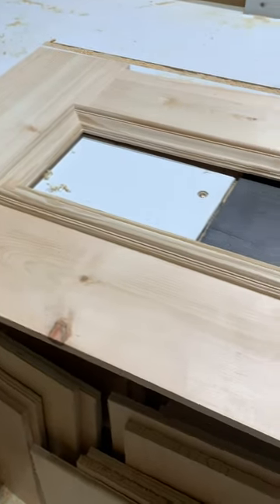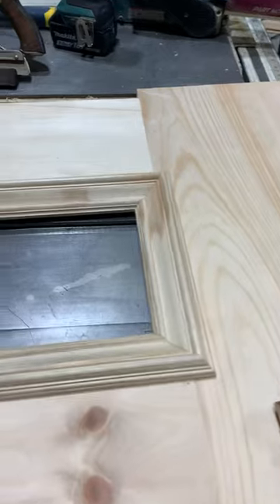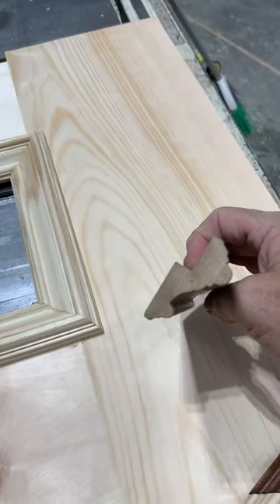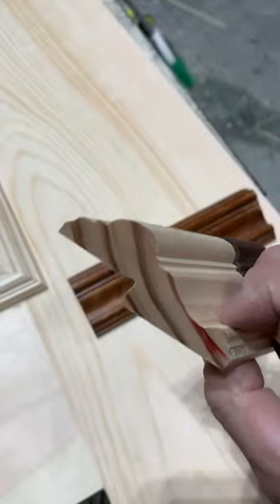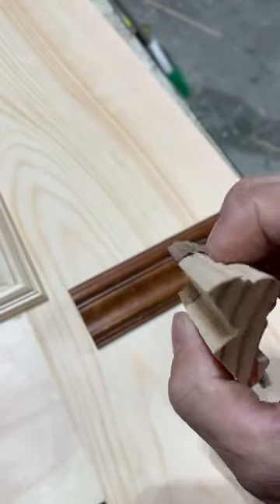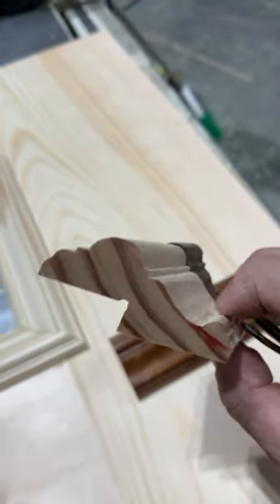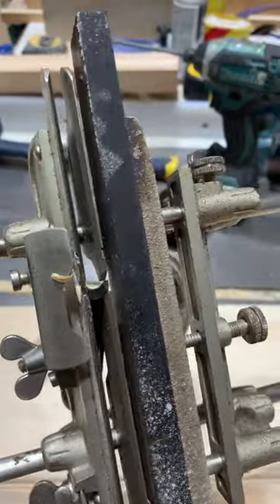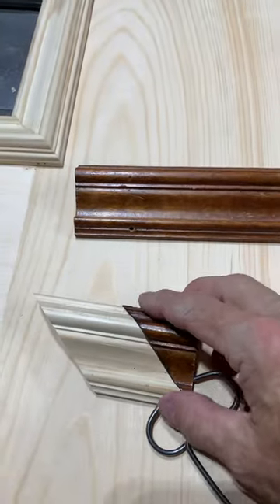Hand made molding. I match some molding for a custom trim project.